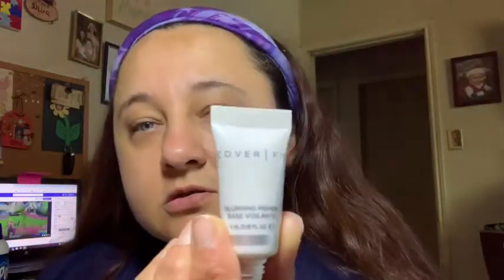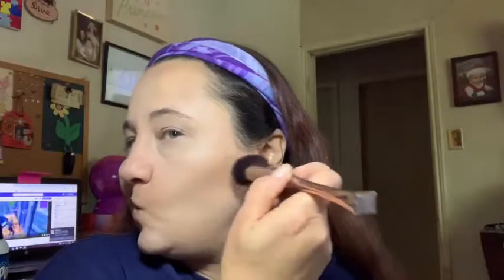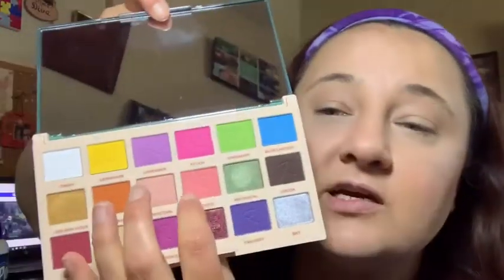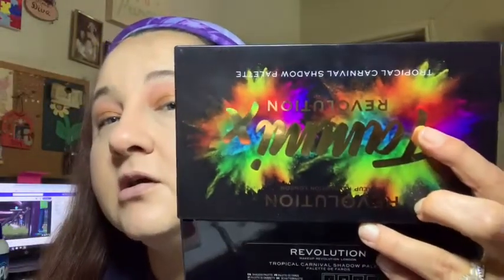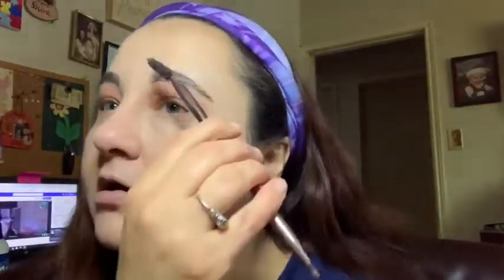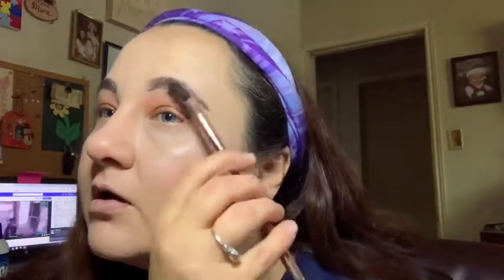GRWM and itching goes right